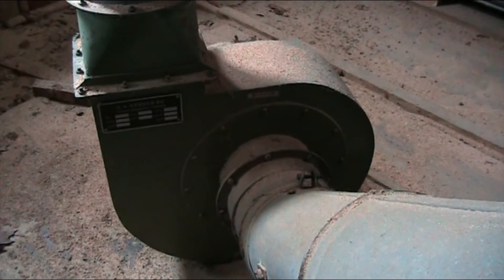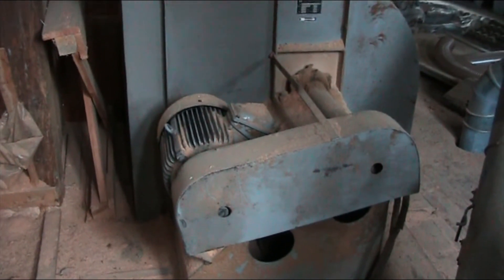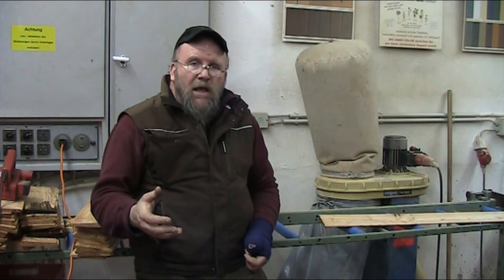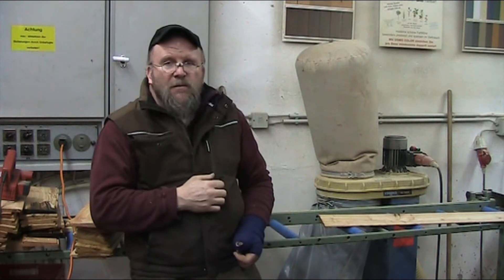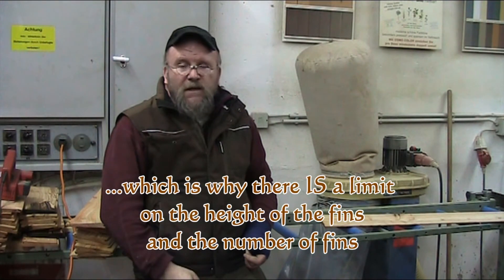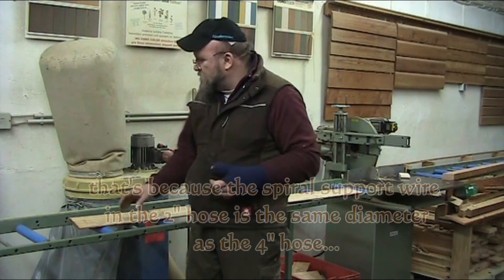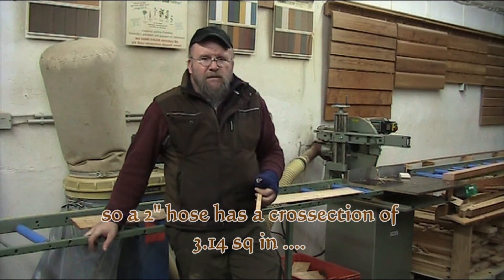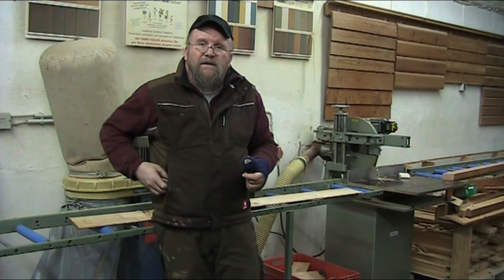to modd or not to modd, that is the question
Howdy youtubers!
welcome to another rant! today there are lots of subtitles, more than usual, and so it would be advisable to pause when you reach the parts where the text gets thick. i do apologize for the short duration of the text segments.
a while back, some bonehead bought a cheapie dust collector and tried to make it work better by reconfiguring the thing and putting in a Thien baffle. while these work moderately well on a shopvac system they bomb terribly in anything other than a shopvac. since then several other youtube creators have copied this abortion in the vain hope that it does indeed work. ..when will this horseshit ever die out?

so today i've made an attempt at explaining why you should just run your collector the way it came from the factory